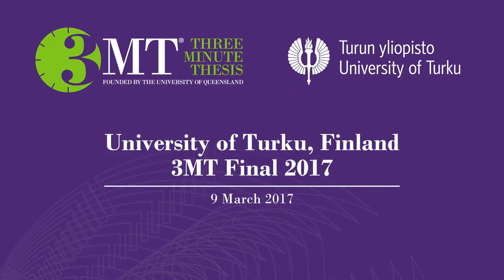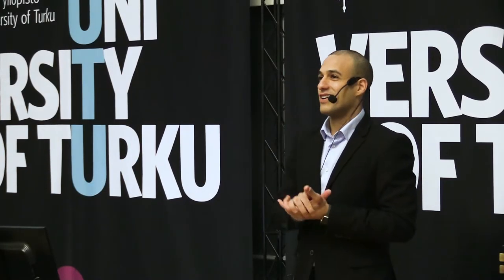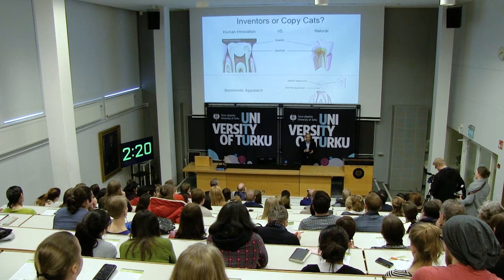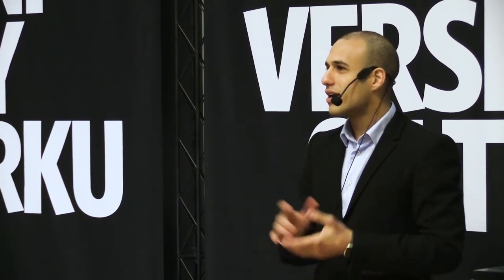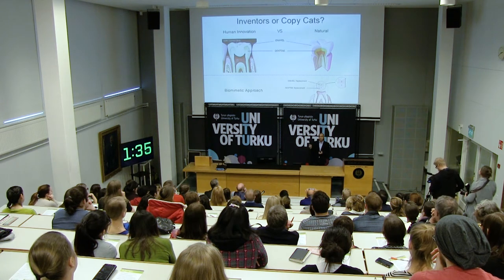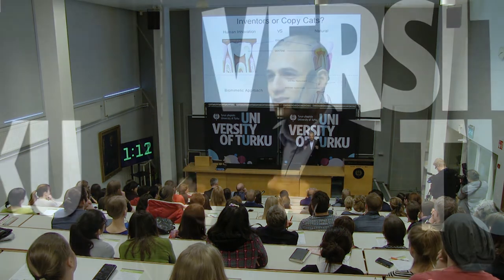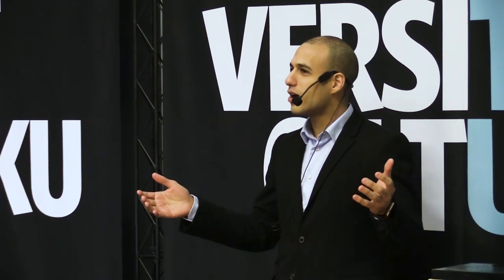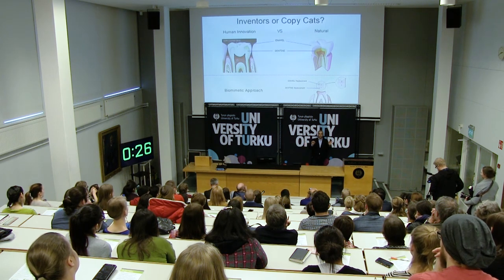Winner of the 3MT Final at the University of Turku, Tarek Omran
Tarek Omran, Finnish Doctoral Programme in Oral Sciences, FINDOS

Optimizing dental composite structures: A bio-memetic approach to dental mechanics

3MT Final at the University of Turku – 9 March 2017